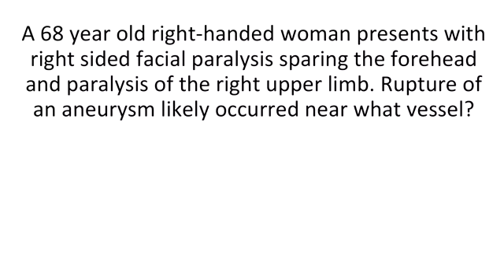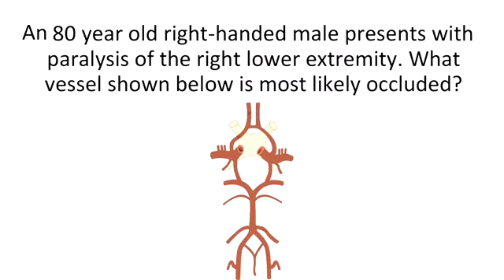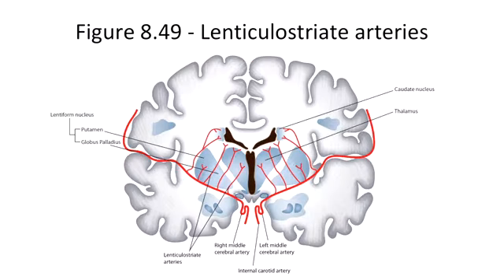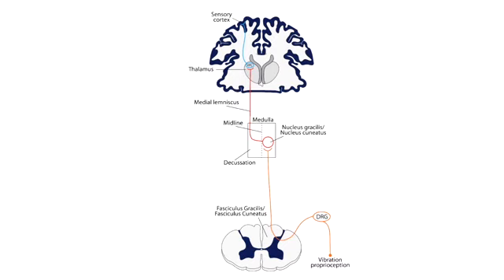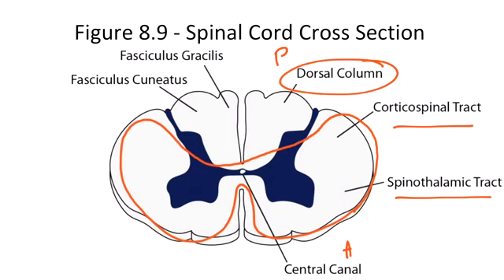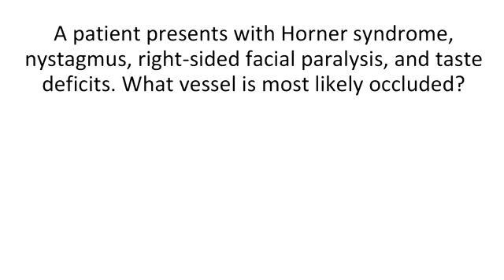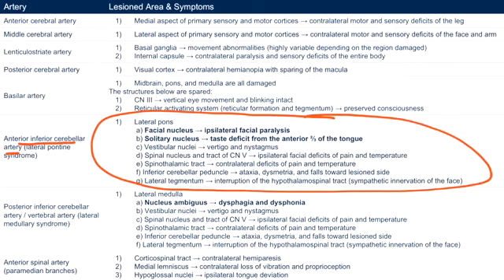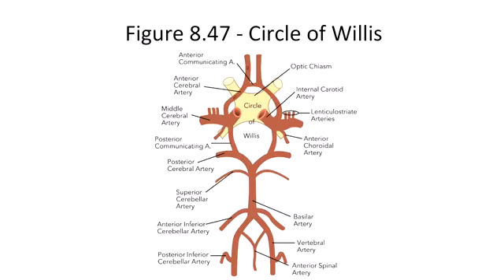15 декабря 2022 г.